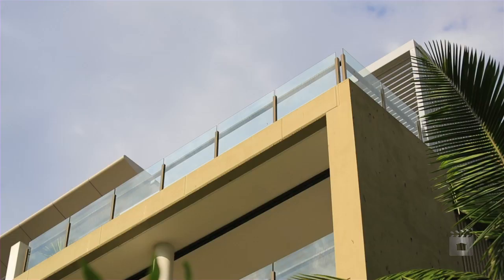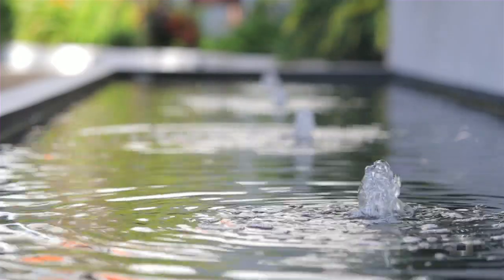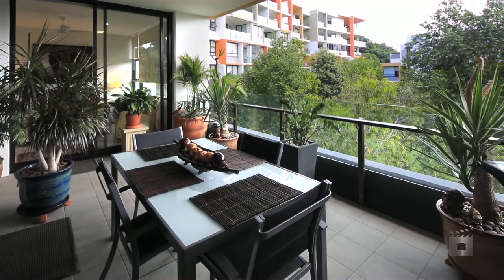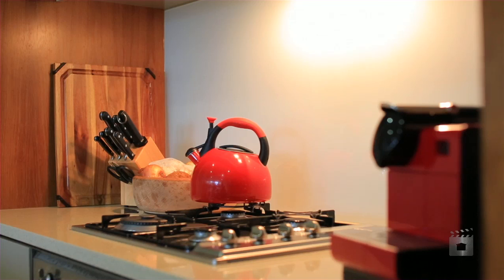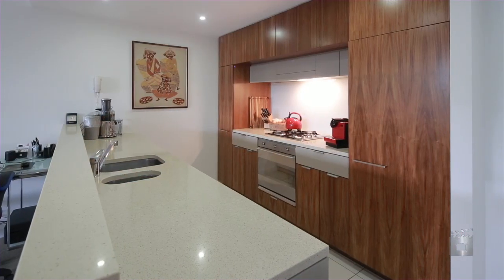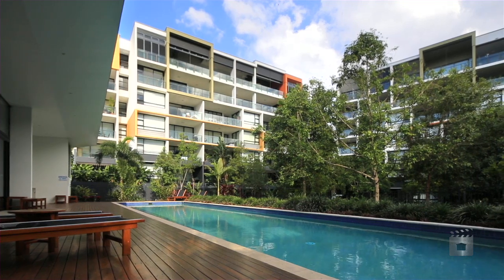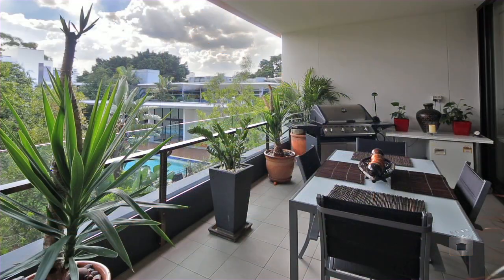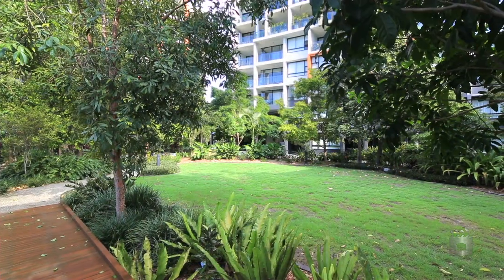312 Koko, 10 Pidgeon Close - West End (4101) Queensland by Will Bertelsen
Property Video shoot of 312 Koko, 10 Pidgeon Close - West End (4101) Queensland by PlatinumHD for